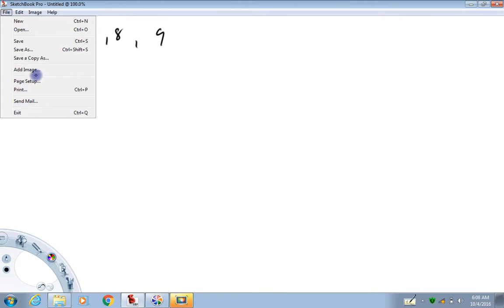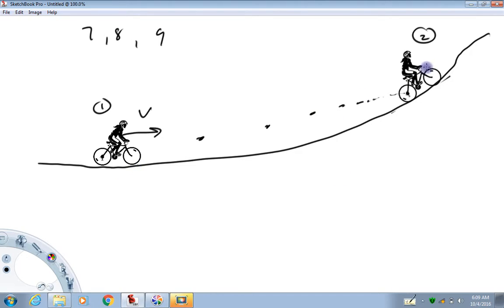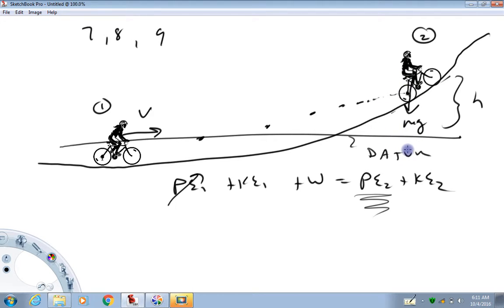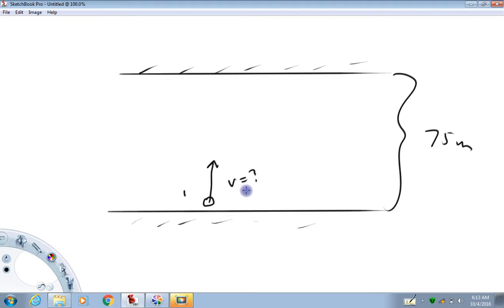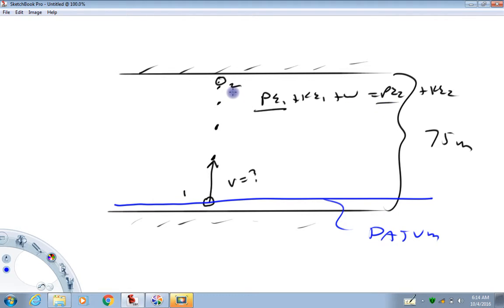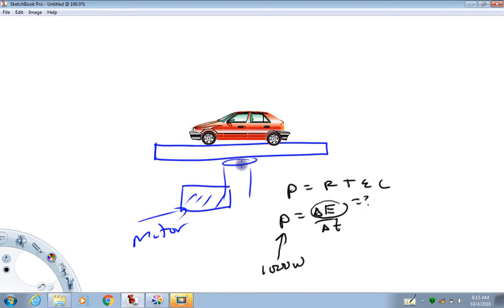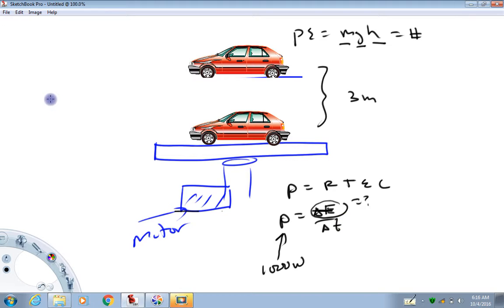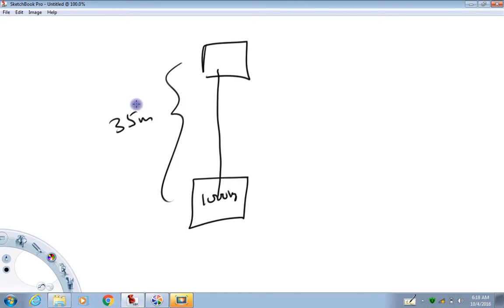HW 6 10